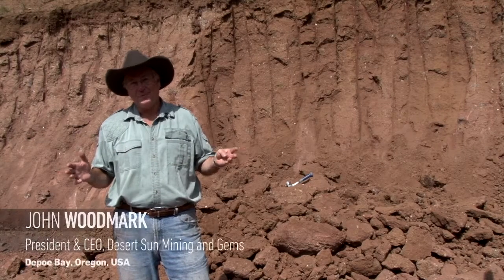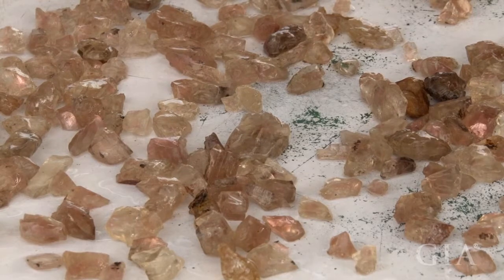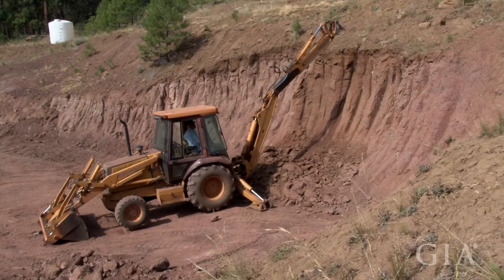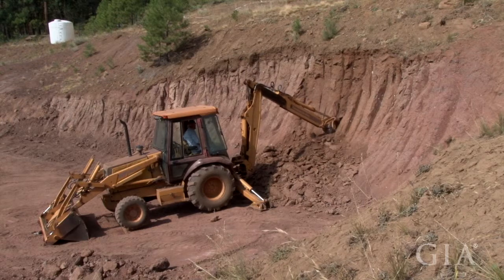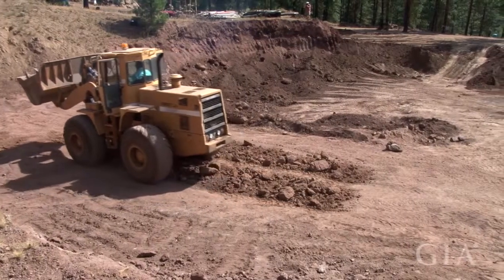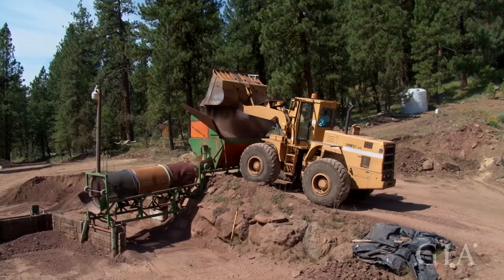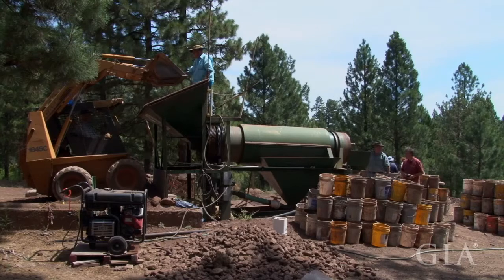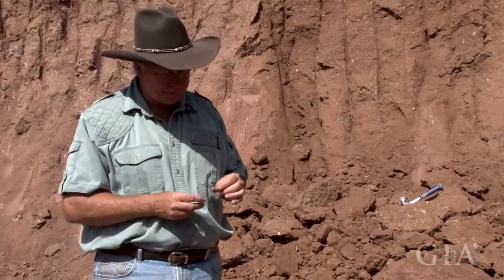Finding Rough Sunstone in the Ponderosa Pit by GIA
Value of Rough Sunstone by GIA. In this video, John Woodmark discusses the value of rough Oregon sunstone when it is sold at market. He also talks about the financial aspects of his sunstone mine in the plush Oregon area. Oregon sunstone, the official state gemstone since 1987, is natural copper-bearing labradorite feldspar. Some examples of Oregon sunstones exhibit red to green dichroism, and fine specimens larger than five carats can sell for more than $1,000 per carat. Creative cuts and calibrated gems alike are designed to highlight the gem’s glowing colors. Though sunstone is available in a range of sizes, large carved gems like the beautiful plush Oregon sunstones seen in this video are rare.